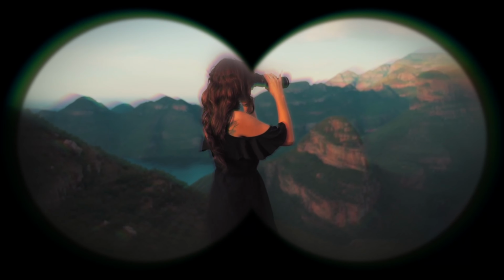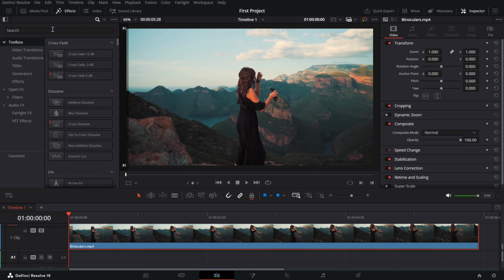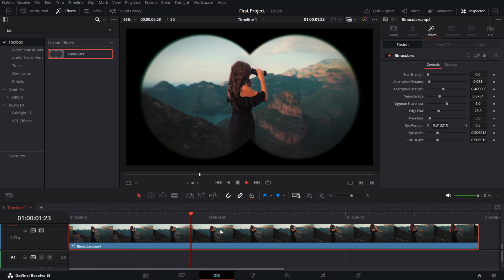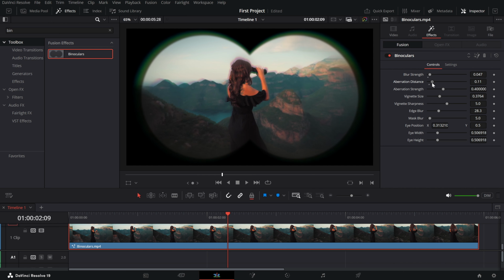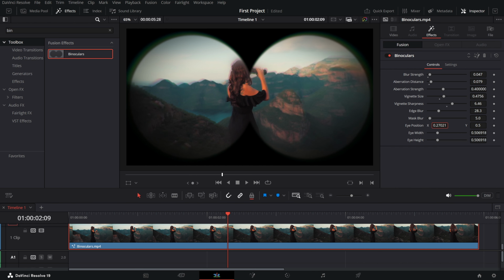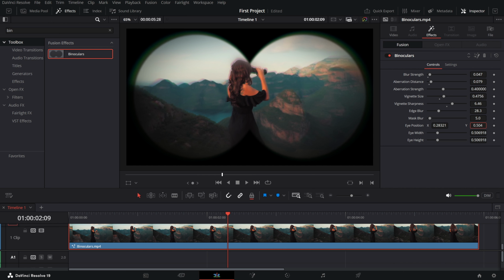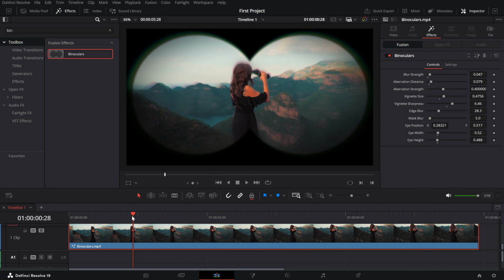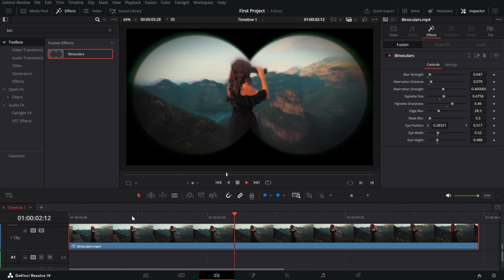How to Create Binoculars Effect in DaVinci Resolve - Lesson 61 DaVinci Resolve Tutorial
In this tutorial, learn how to create a realistic Binoculars Effect in DaVinci Resolve, perfect for spy, adventure, or surveillance-style videos.
We’ll guide you through:
Adjusting Blur Strength for realistic focus.
Customizing Aberration Distance for lens distortion.
Setting up Vignette Size and Sharpness to define the binocular view.
Using Eye Position, Width, and Height to control the size and placement of the effect.
This simple yet creative effect can elevate your storytelling and immerse viewers in your scene.